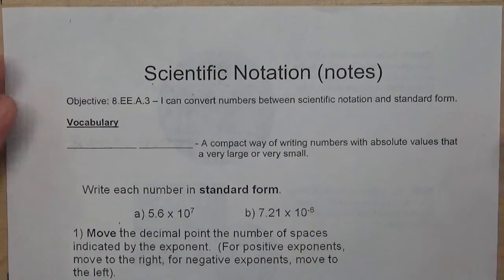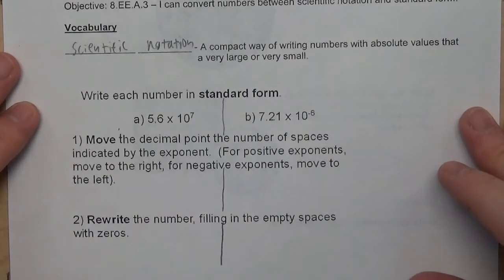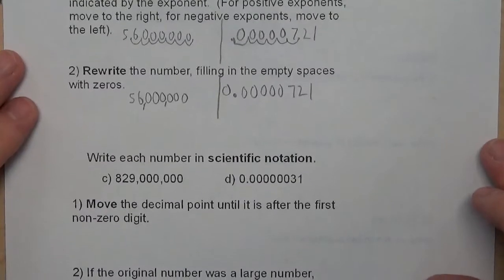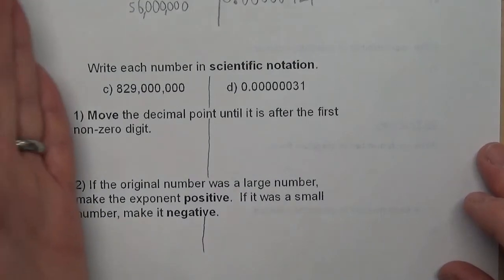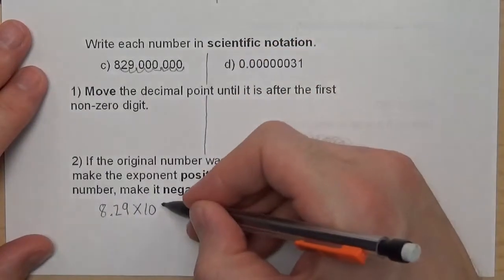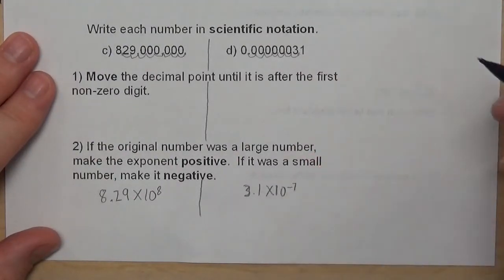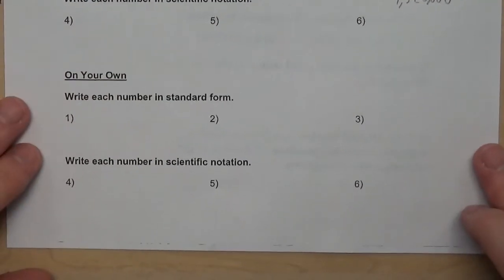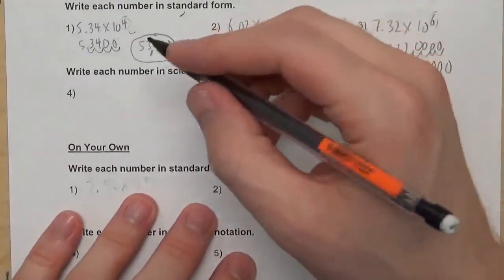Lesson 17: Scientific Notation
This is the lesson 17 video about scientific notation for students in Mr. Abernathy's math class.